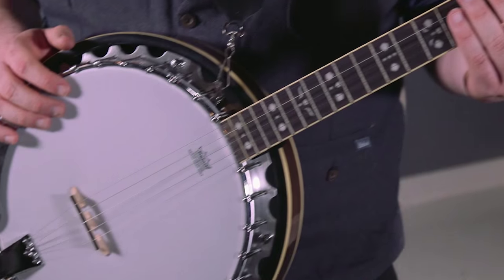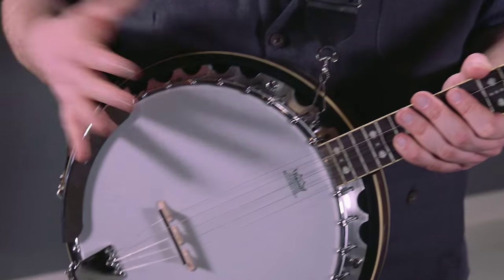Epiphone MB200 Banjo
Item # 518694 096 | Model # EFB1MRCH1

An affordable and great entry-level banjo, the Epiphone MB200 Banjo is perfect for the beginner with features similar to a professional 5-string banjo.

Featuring a mahogany body construction, a Remo head, rosewood neck, fingerboard and inlays, the Epiphone MB200 Banjo offers a bright and punchy tone.

Features:

• Affordable and great entry-level banjo
• Features similar to a professional 5-string banjo
• Mahogany body construction
• Remo head
• Rosewood neck, fingerboard and inlays
• Bright and punchy tone